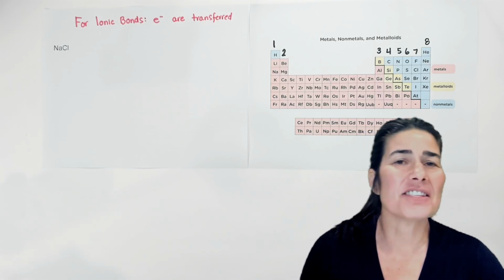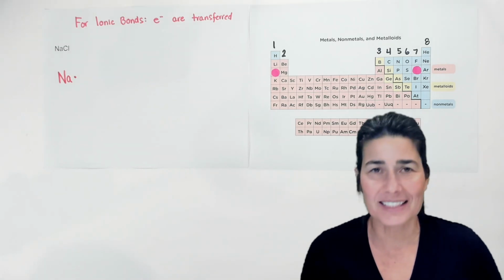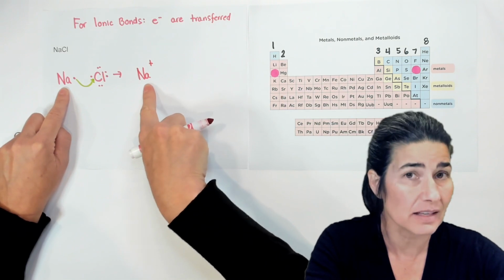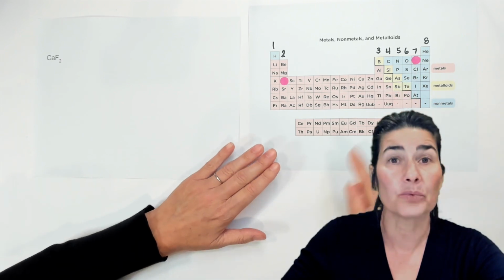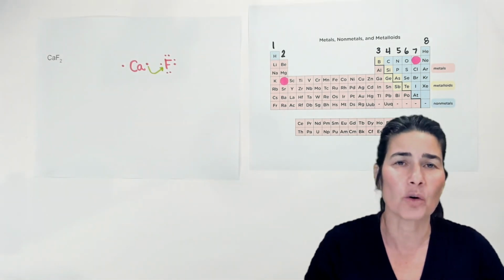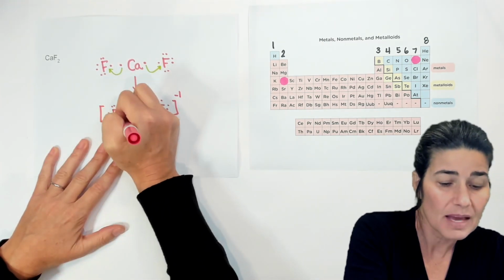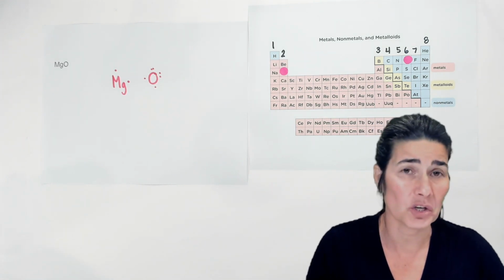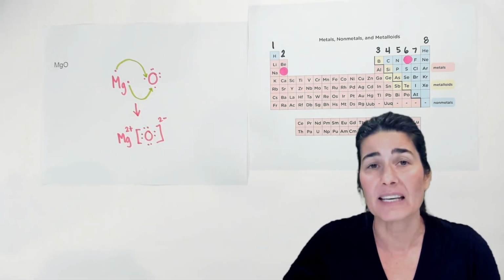School Lewis Dot for Ionics